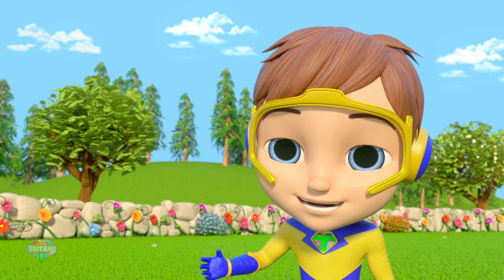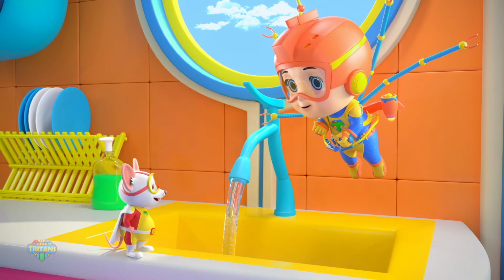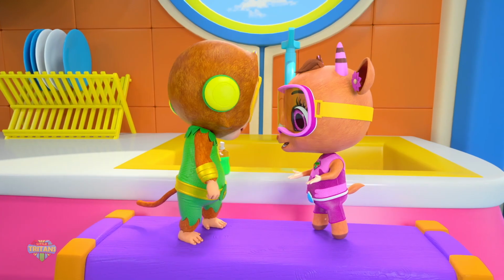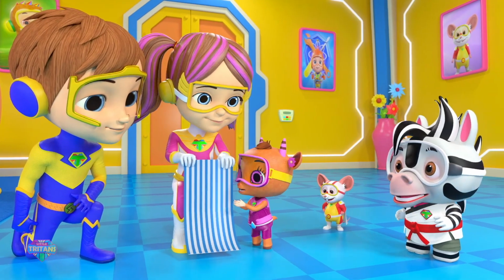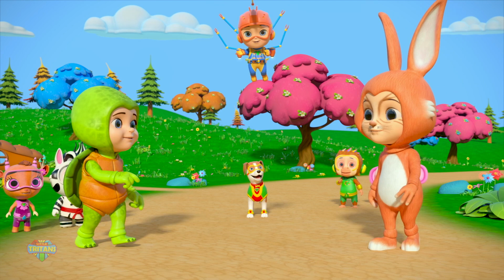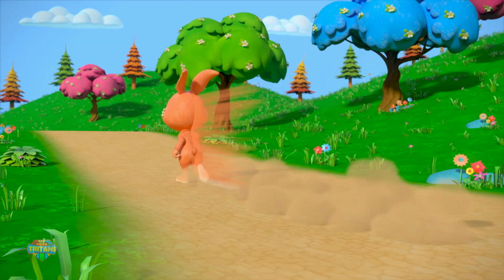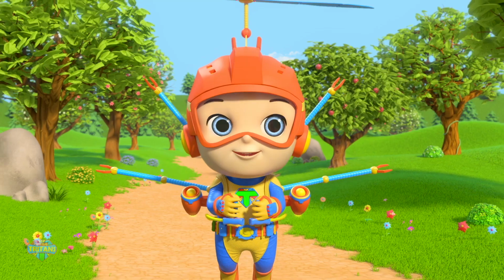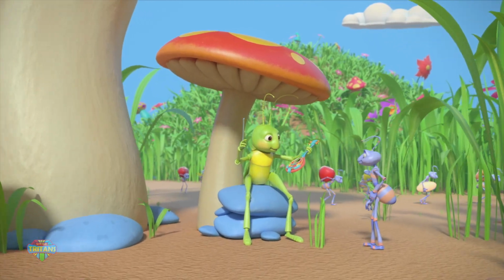Shapes Game Song + More Nursery Rhymes for Children by Little Tritans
Hi Kids! Watch this Little Tritans Nursery Rhymes & Kids Songs Collection ! We hope you enjoy watching this animation as much as we did making it for you ! This kids songs collection is great for learning the alphabet, numbers, shapes, colors and lots more. Happy Learning!